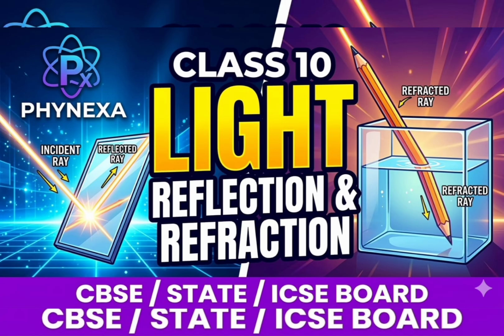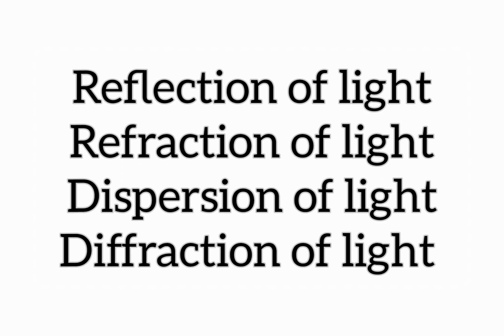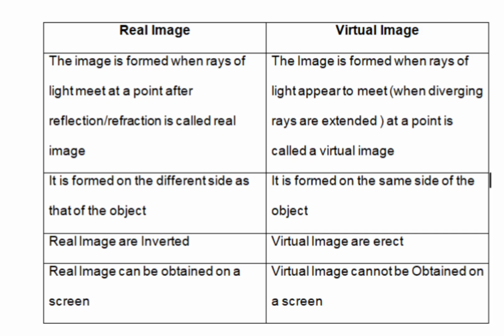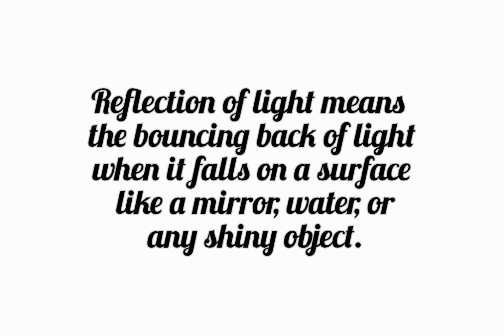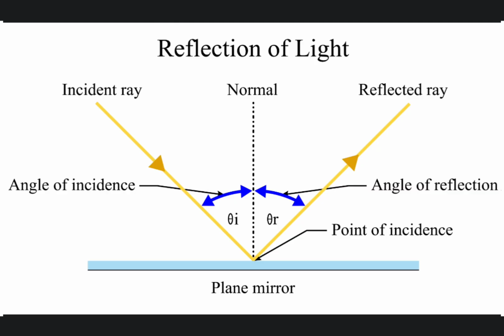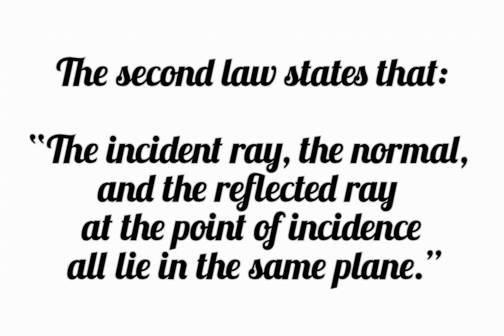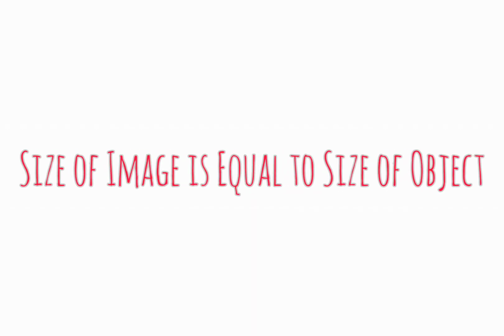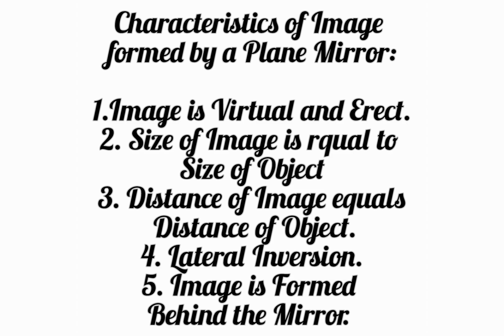Laws of Reflection and Image Formation in Plane Mirror | Class 10 Physics|CBSE |STATE |ICSE#Physics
ReflectionOfLight